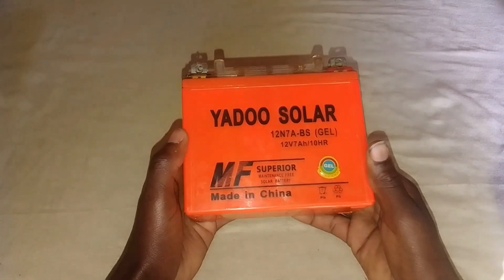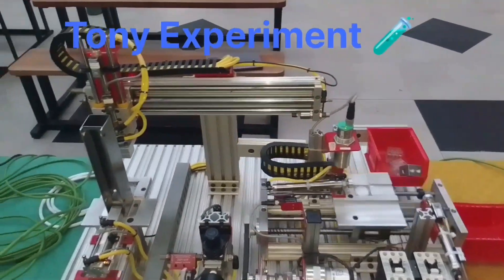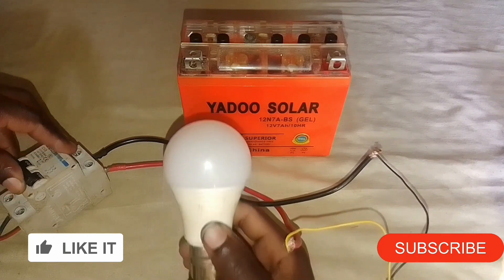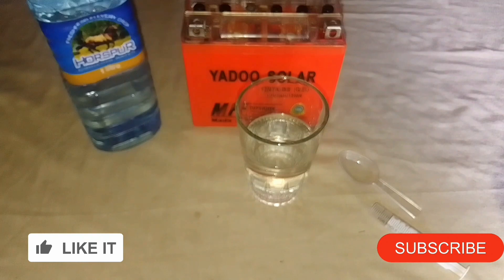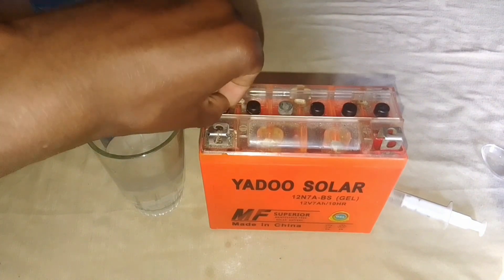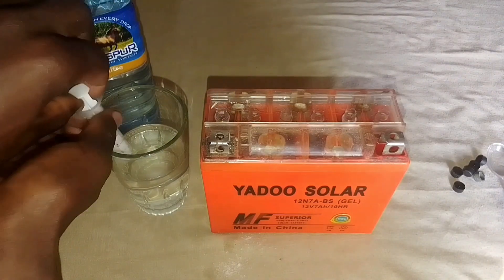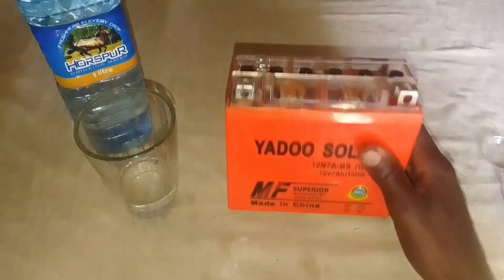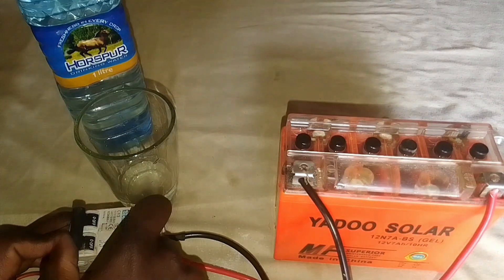How to repair dead lead acid battery in 2024